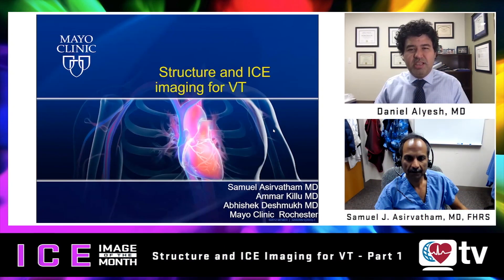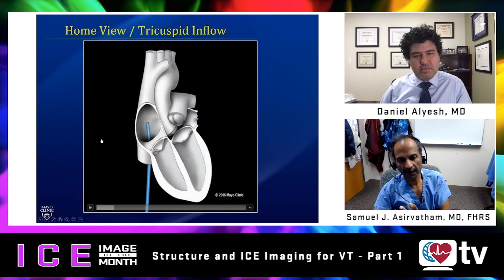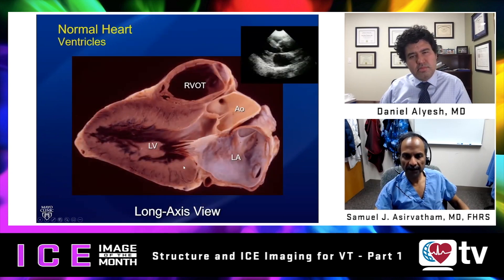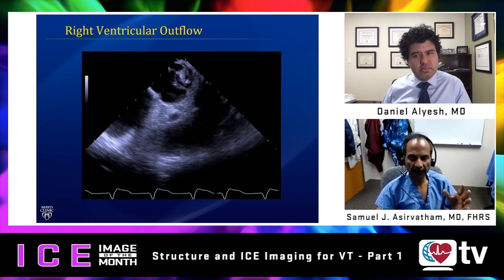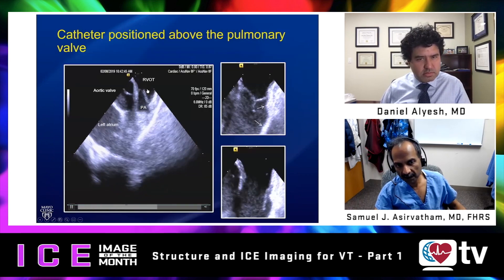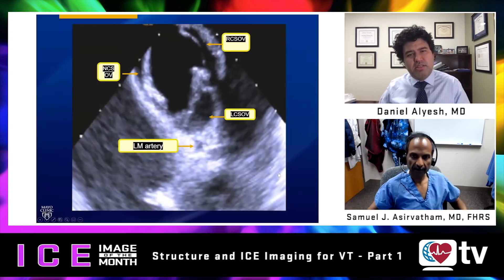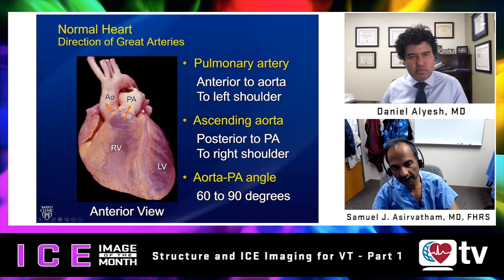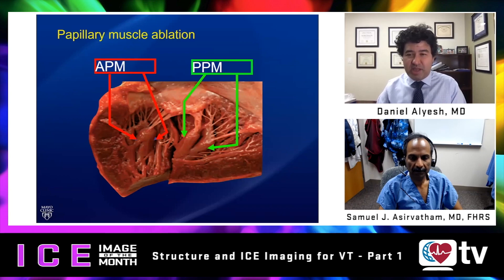ICE Image of the Month (Apr 2023) Part I: ICE and Ventricular Arrhythmias Overview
"ICE Image of the Month" host Daniel M. Alyesh, MD, sits down with Samuel J. Asirvatham, MD, FHRS, for part I of their ICE and Ventricular Arrhythmias overview. They discuss ICE as it applies to the outflow tracts and gross anatomy. They focus on close anatomical relationships and applications of ICE to improve ablation safety and efficacy.